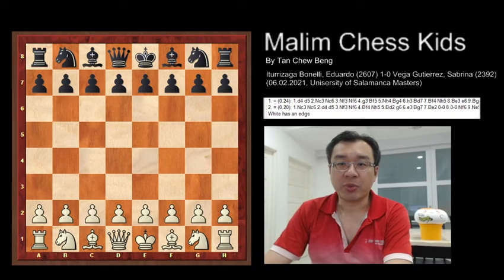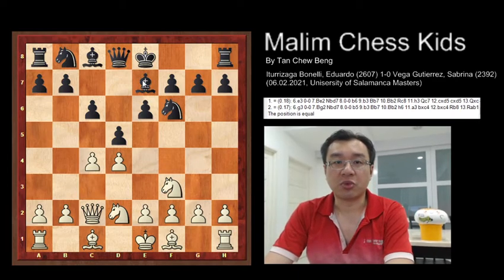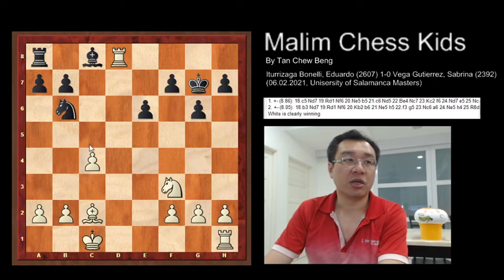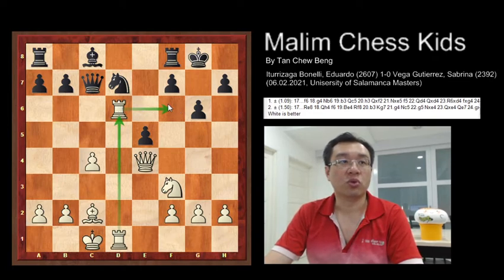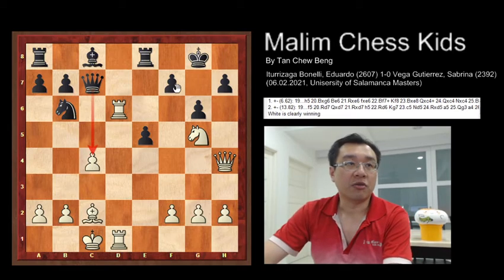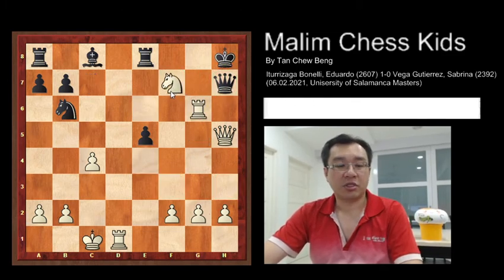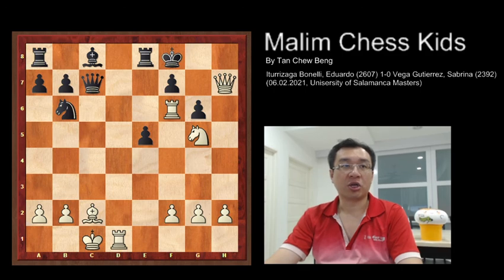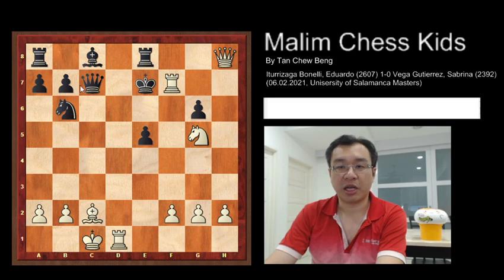The Queen's Gambit Maneuver Qe4-h4-g7 & Win in 21 Moves | Eduardo vs Sabrina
Iturrizaga Bonelli, Eduardo (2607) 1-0 Vega Gutierrez, Sabrina (2392)
(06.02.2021, University of Salamanca Masters)
D02, Queen's Gambit Declined: Systems without Nc3

1. Nf3 d5 2. d4 e6 3. c4 c6 4. Qc2 Nf6 5. Nbd2 Be7 6. e4 dxe4 7. Nxe4 Nxe4 8. Qxe4 Bb4+ 9. Bd2 Bxd2+ 10. Nxd2 Nd7 11. O-O-O O-O 12. Bd3 g6 13. Nf3 c5 14. Bc2 cxd4 15. Rxd4 Qc7 16. Rhd1 e5 17. Rd6 Re8 18. Qh4 Nb6 19. Ng5 Qxc4 20. Qxh7+ Kf8 21. Rf6 Qc7 1-0